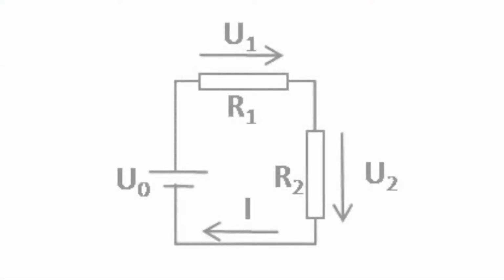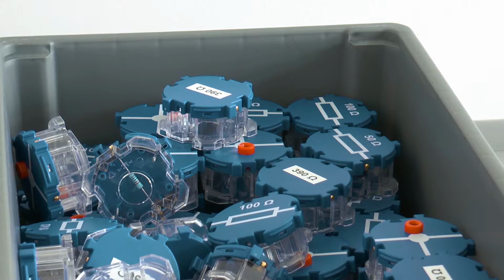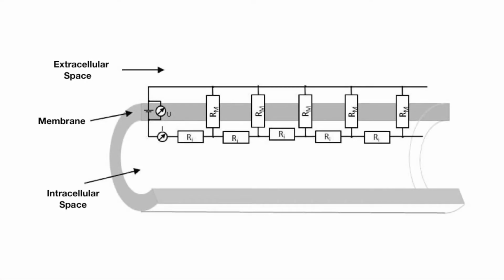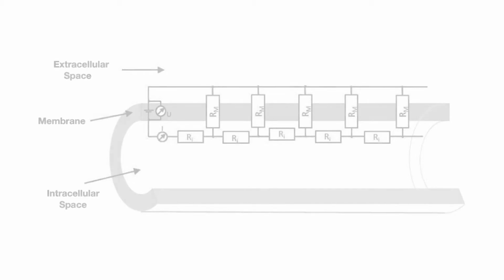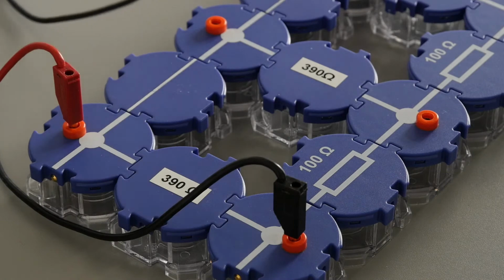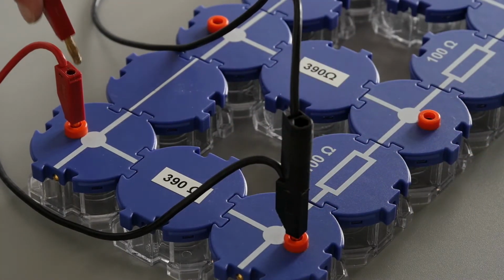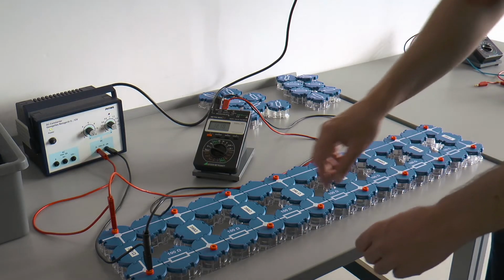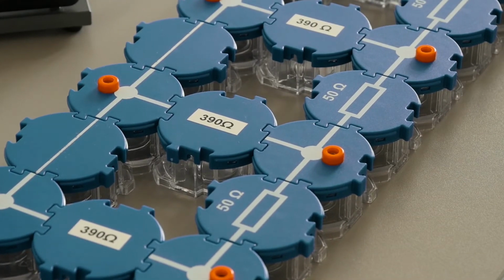physics lab course for non-physics students: 15 - signal propagation on conductors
This film shows the experiment "signal propagation on conductors" as it is presented at the Georg-August-University in Göttingen as part of the Bachelor of Science physics lab course for non-physics students. Further material, texts, photos, drawings and explanations can be found on the Göttingen teaching portal